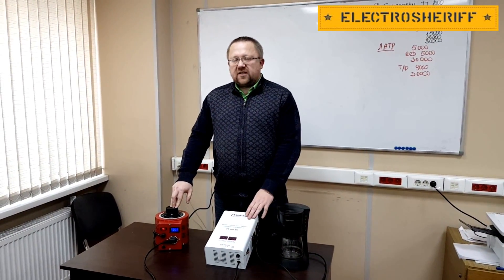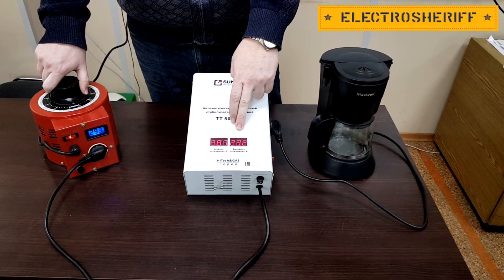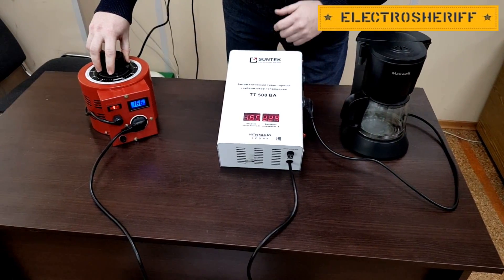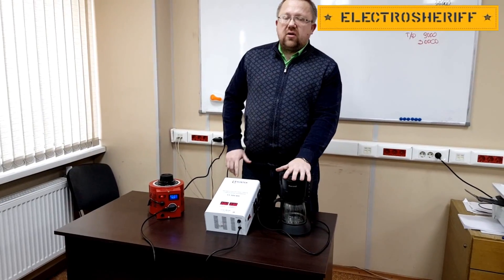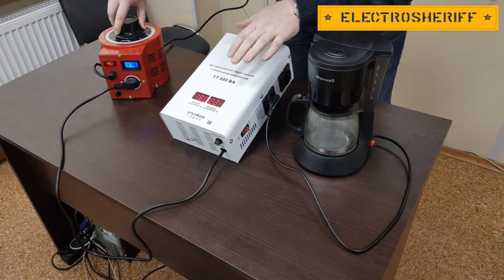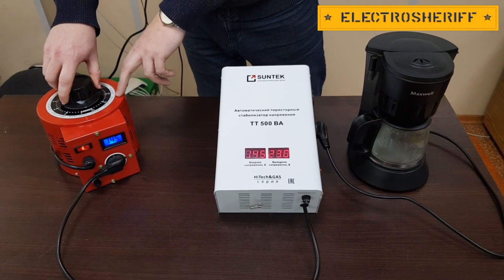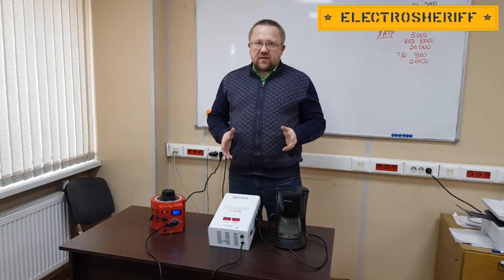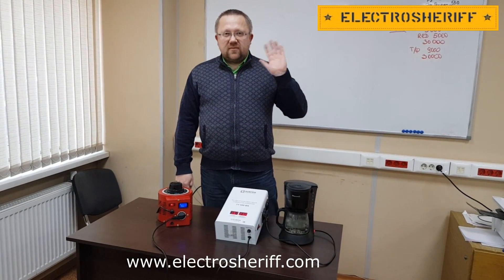We are testing thyristor voltage stabilizer SUNTEK HiTech&GAS 500VA load up to 120%.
In this video we are testing the voltage stabilizer T 500

Thyristor voltage stabilizer SUNTEK HiTech&GAS 500VA -the ideal choice for gas boilers and precision equipment. The stabilizer operates in a wide input voltage range of 120-280 V, has a high speed and accuracy of 230 V ± 3%, while due to the contactless technology that completely eliminates arcing, it is absolutely fire safe.